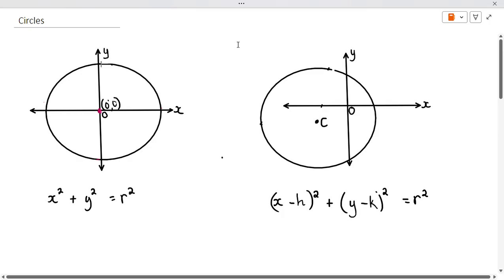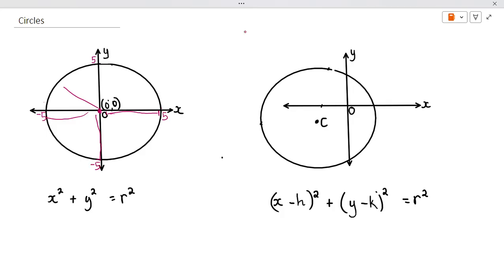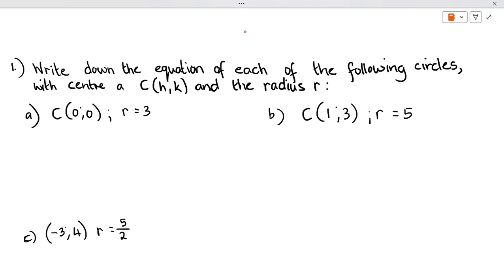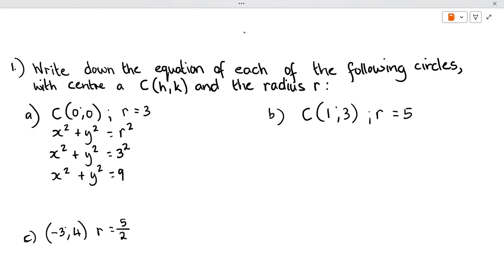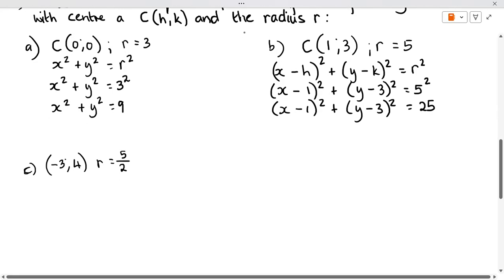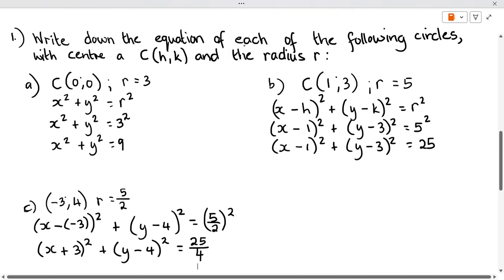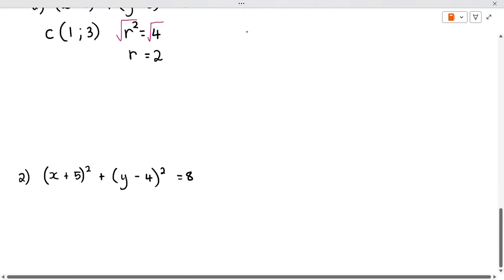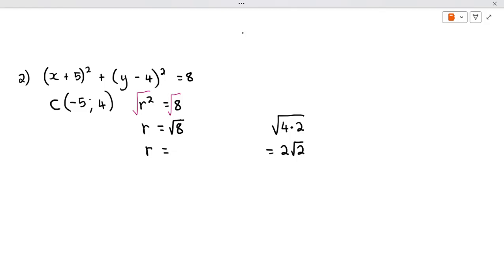Grade 12 - Circles